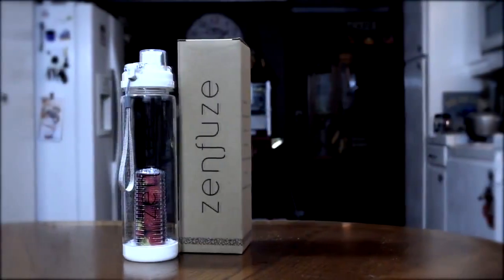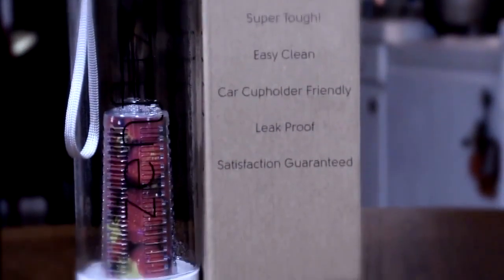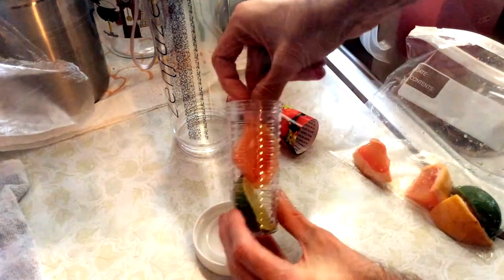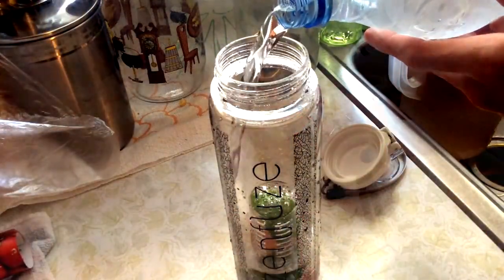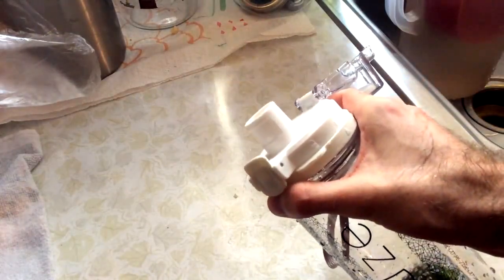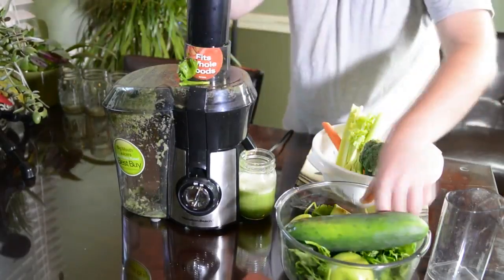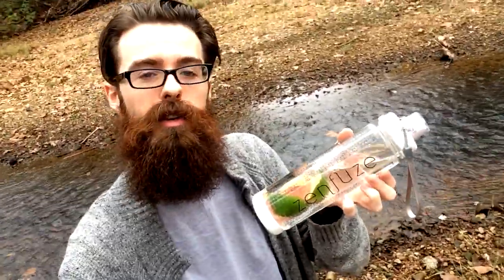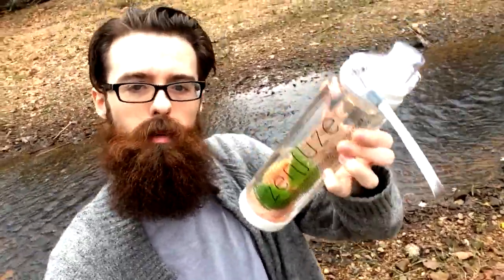Water Infusers: Zenfuze - Health Tips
Water Infusers are a great way to reduce sugars & calories, while tasting amazing!

SOCIAL ME!

80/20 Splits, One on one consultants, Tips, Editors, & More.
Over 30 ways to monetize.